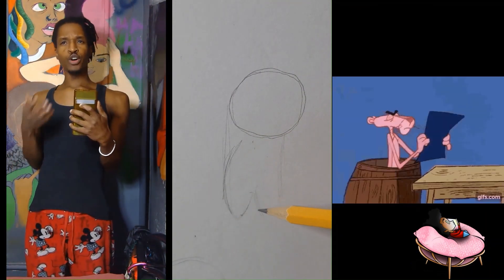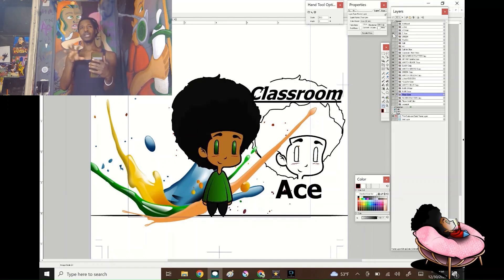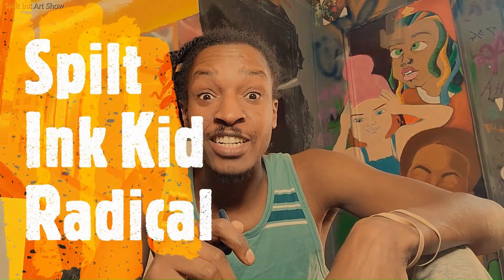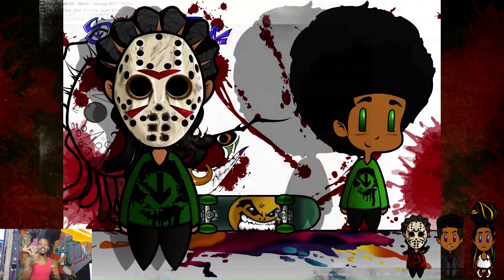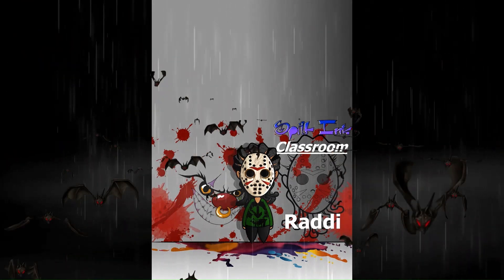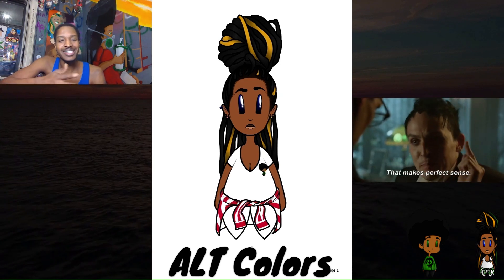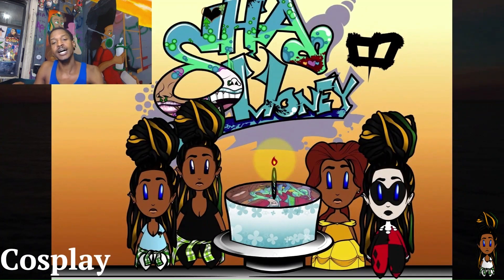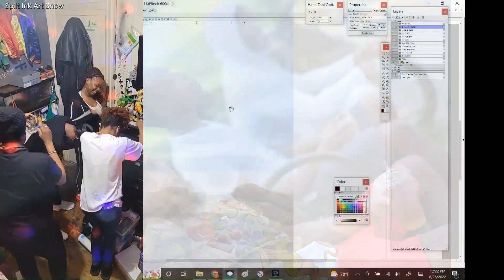Spilt Ink Kids 1st Enrollment - Art Guy 122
Spilt Ink Classroom at The Spilt Ink Academy. First 4 Spilt Ink Kids digital art. Home Is Where Tha Art Is - Spilt Ink Art Show.